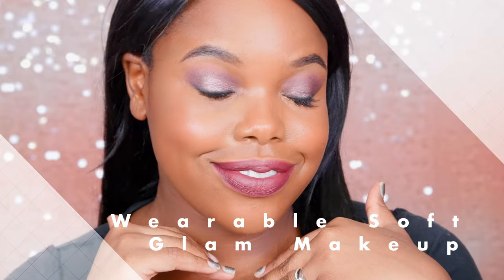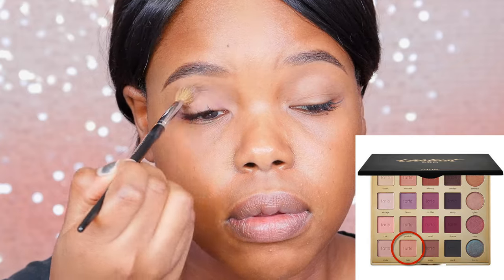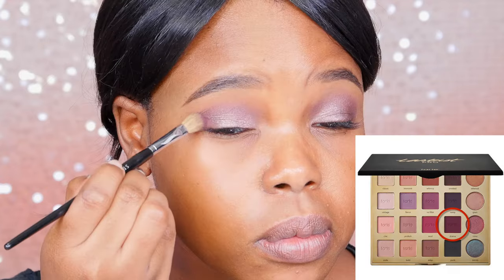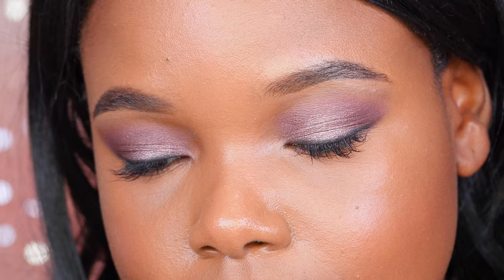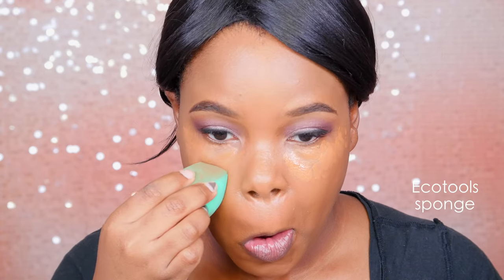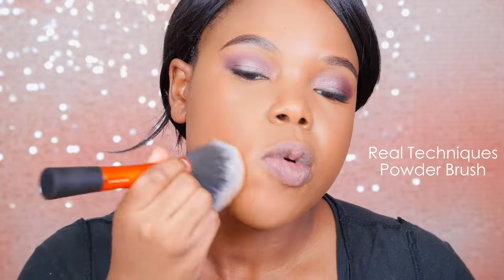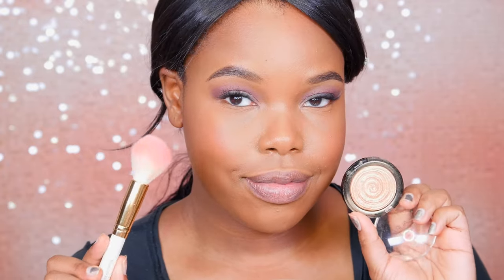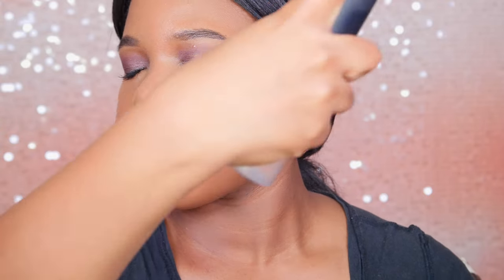Wearable Soft Glam Makeup | Brown / Dark Skin Friendly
This look is perfect for an everyday work makeup. Definitely brown skin / dark skin friendly.It was requested by a subscriber so I hope you guys like it!

→ BENEFIT GOOF PROOF BROW

→ BENEFIT PRECISELY, MY BROW PENCIL

→ SMASHBOX 24 hr photofinish eye primer

→ TARTE PRO PALETTE

→ LANCÔME DRAMA LIQUI-PENCIL “NOIR INTENSE”

→ TEMPTU BASE SMOOTH & MATTE PRIMER

→ COVERFX NATURAL FINISH OIL FREE FOUNDATION

→ LAURA MERCIER MEDIUM DEEP POWDER

→ MAC MINERALIZED SKIN FINISH

→ BAREMINERALS BRONZER

→ CITYCOLOR BE MATTE BLUSH

→ LAURA GELLER Highlight “Gilded honey”

→ URBAN DECAY 24/7 GLIDE-ON LIP PENCIL “HEX”

→ MAC FIX +

→ URBAN DECAY ALL NIGHTER SETTING SPRAY

Like my lashes? I get eyelash extensions.

WRITE TO ME HERE
Jensine Finn
34 Blair Park Rd